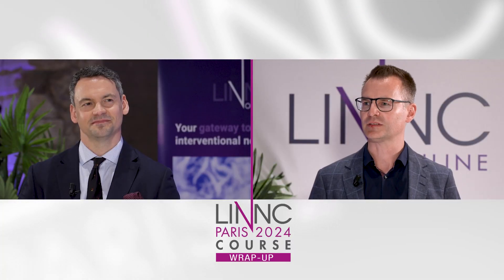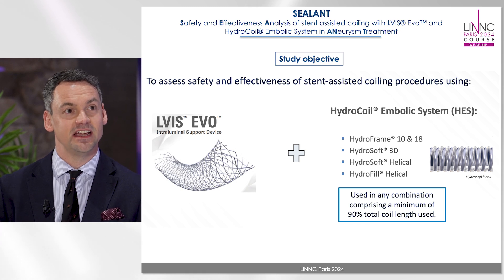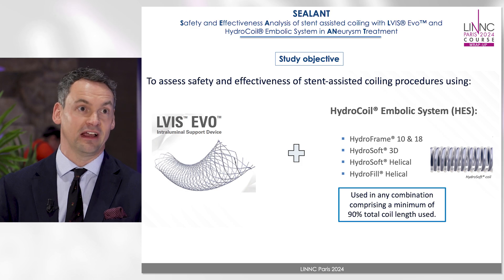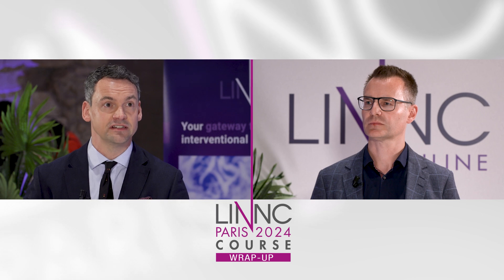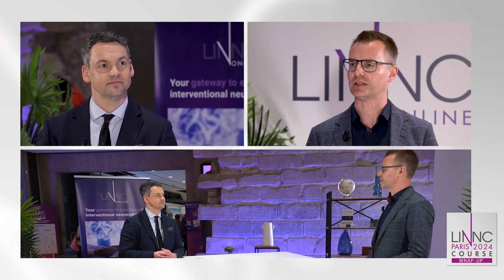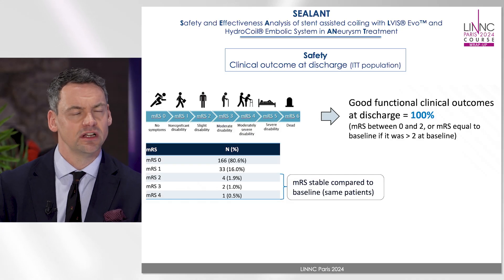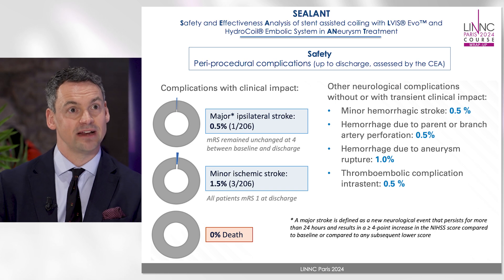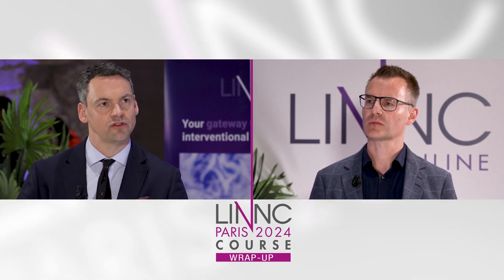Advancing patient care with clinical validation: SEALANT safety results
Stent assisted coiling is used widely wherever aneurysms are treated…but where’s the evidence to support it?  That’s the impetus behind the SEALANT Study designed to answer key questions about the safety and efficacy of stent assisted coiling.

To learn more about this multicenter European study, with special emphasis on Microvention’s LVIS® Evo™ and the HydroCoil® Embolic system, we join Professor Markus Möhlenbruch (Germany) and Doctor Jonathan Downer (UK) during the recent LINNC Paris 2024 who reveal the most recent data that emerged from SEALANT.

What have they found so far?
That looking at the over 200 patients in the intention to treat population participating in this study, the discharge safety analysis shows low rates of periprocedural morbidity and no mortality, with few complications having clinical impact (less than 1%).

Besides learning about the broad inclusion criteria which did not limit the size of the aneurysms treated, you will discover which of the treatment techniques were used; whether stents were deployed before the coiling procedure, whether a jailing technique was employed, or if coiling was done first, with or without a balloon.

And while we’ll have to wait for next year’s LINNC Course and SEALANT’s 1-year follow-up data to confirm occlusion rates and longer-term procedural success, join us now and find out why the use of the LVIS® Evo™ and the HydroCoil® Embolic system is very promising!